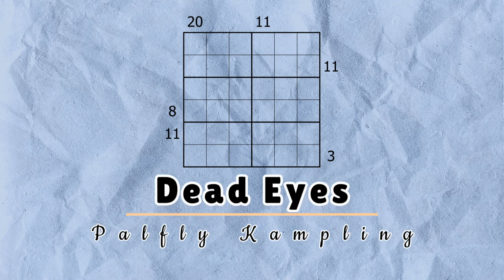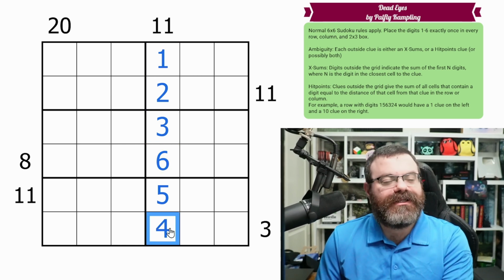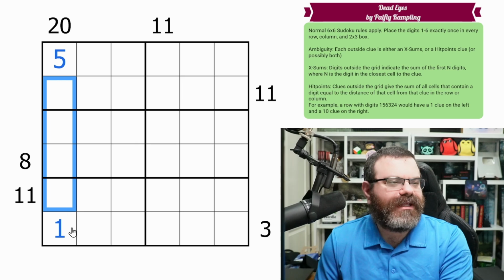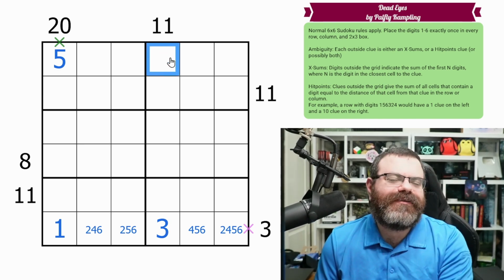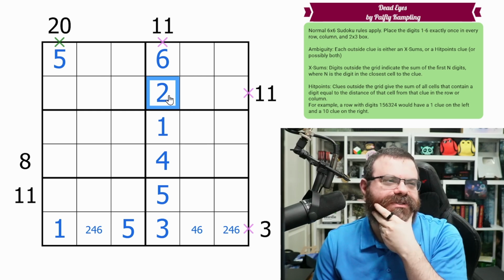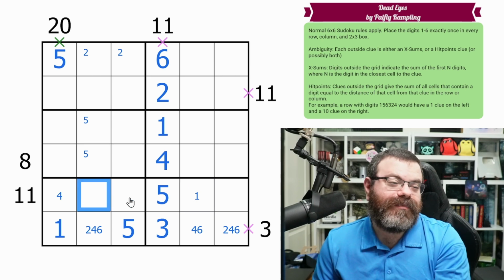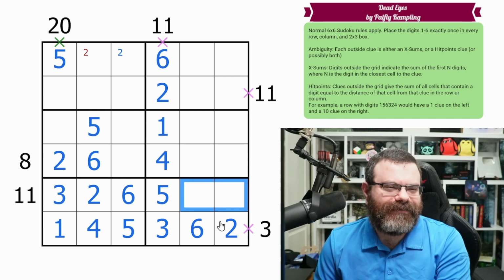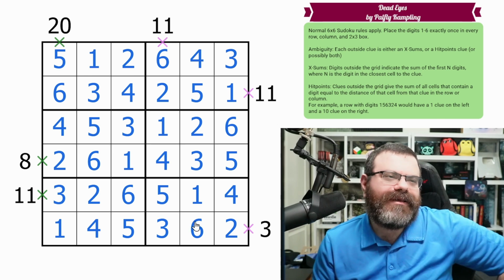Sudoku Adventure #795 - "Dead Eyes" by Palfly Kampling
0:00 Rules
2:24 Solve